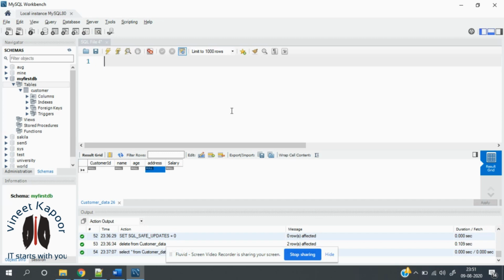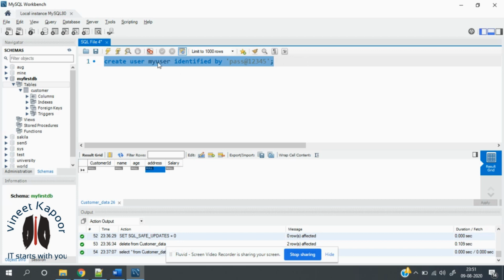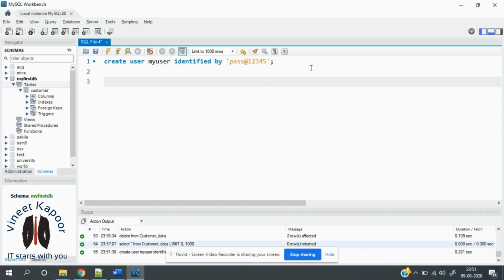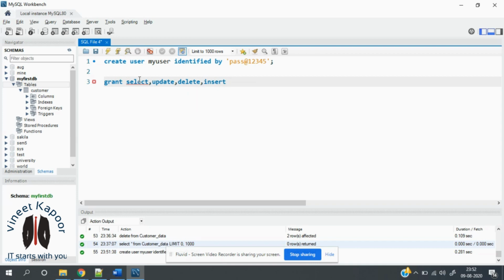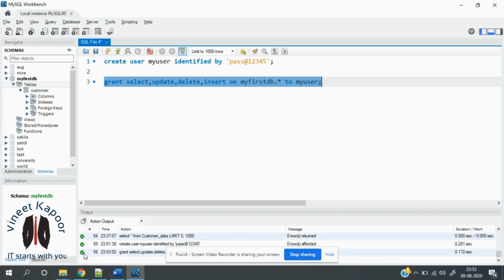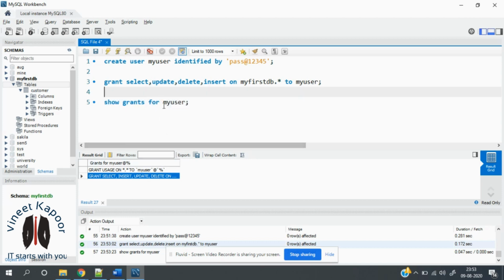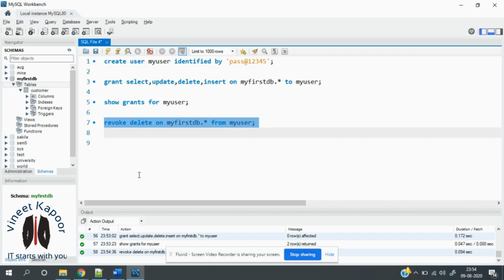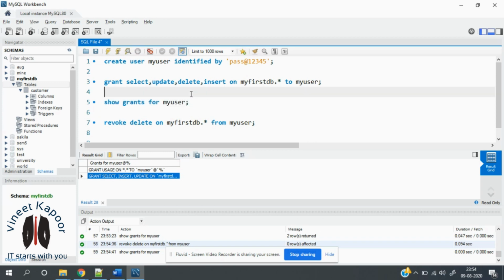Practical 5 | Grant | Revoke | DCL | SQL